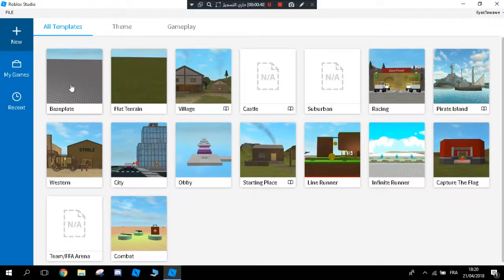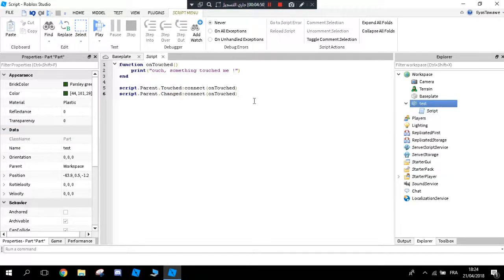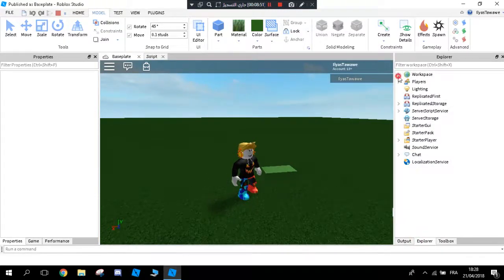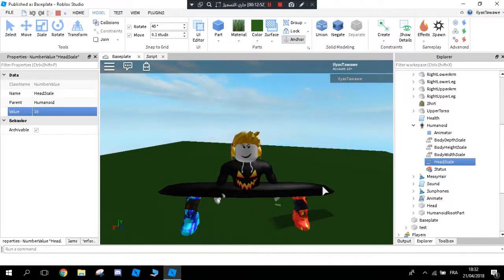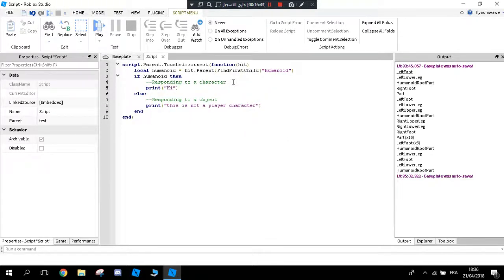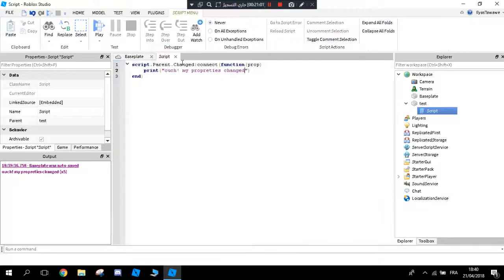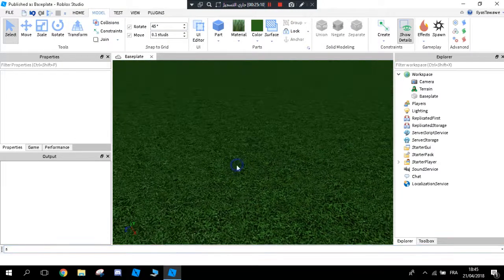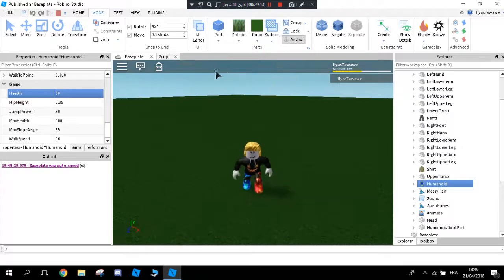Roblox Events and Manipulating Propreties/ EP 006